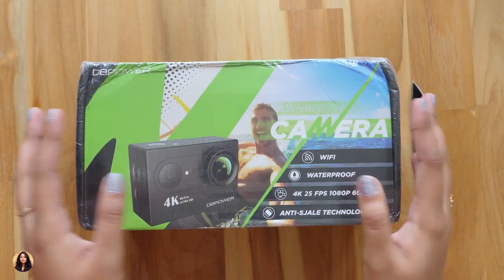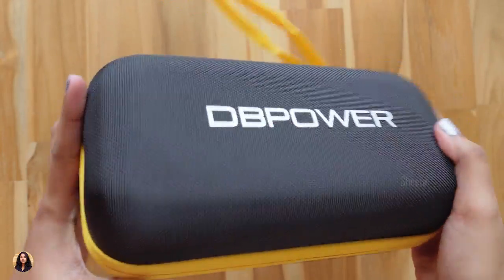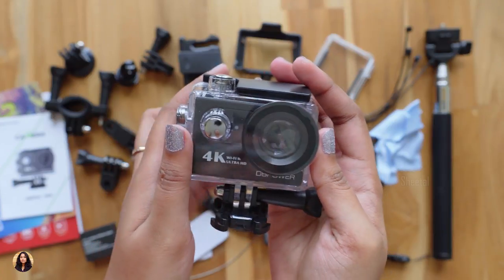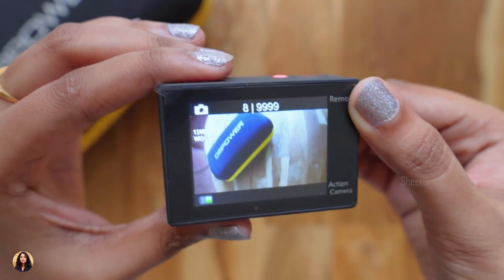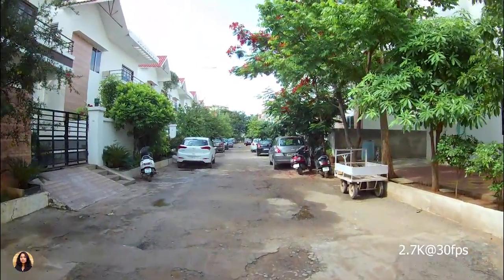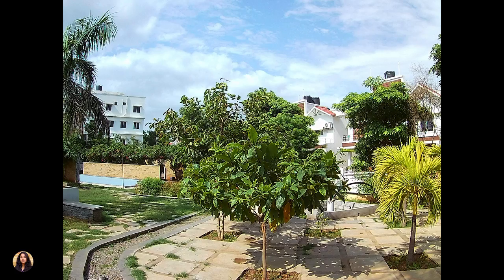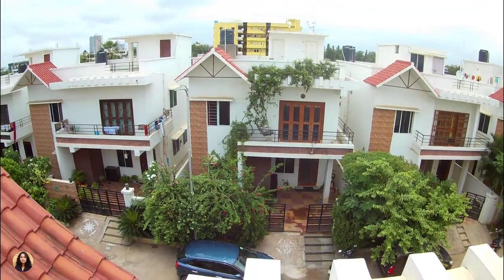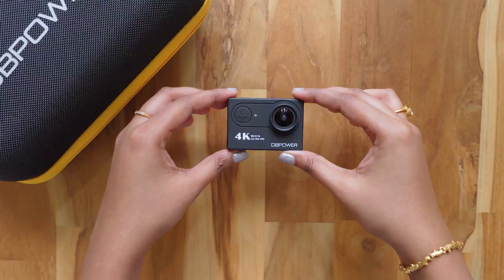DB Power 4K Action Camera Unboxing and Review India...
Best 4K Action Camera Under 5000 | DB Power 4K Action Camera Unboxing | DB Power 4K Action Camera Review India

Sheetal Chintapatla